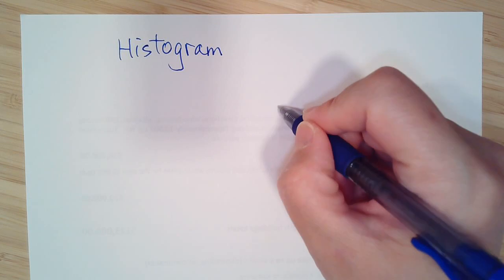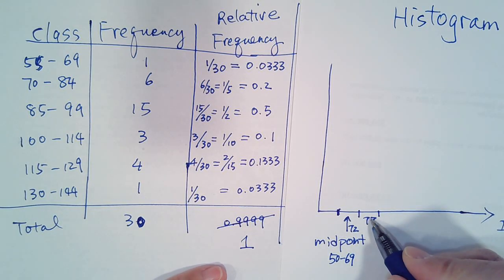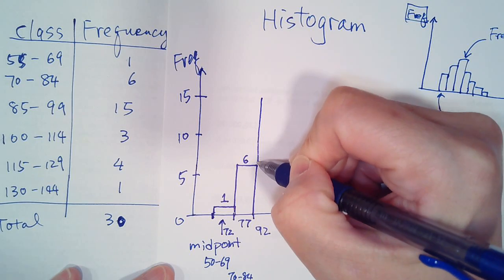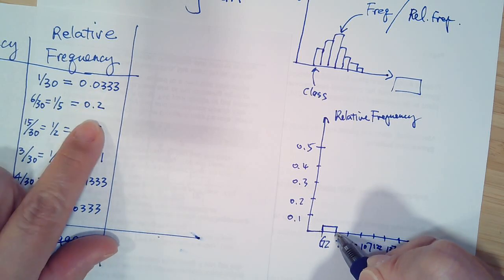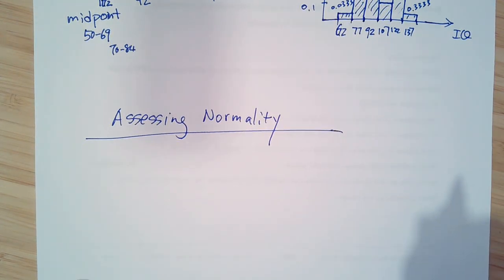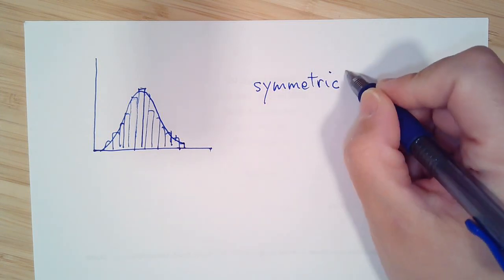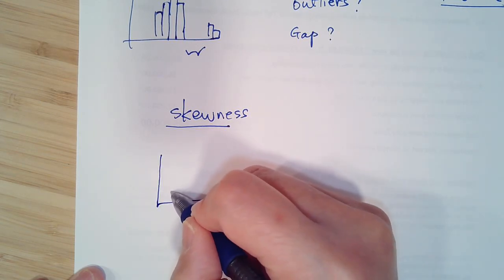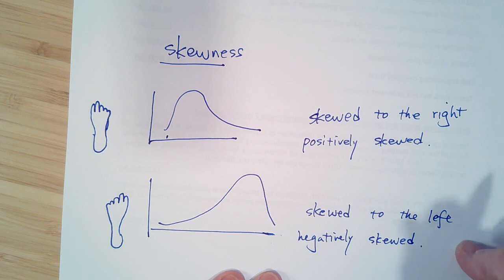006 histogram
Construct a histogram, then describ it.